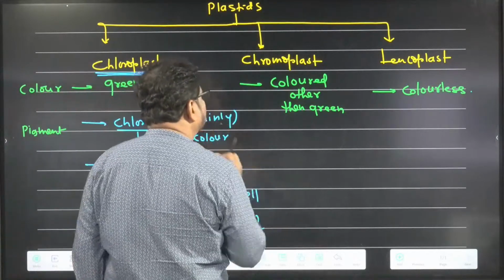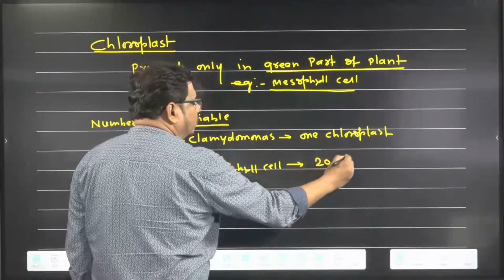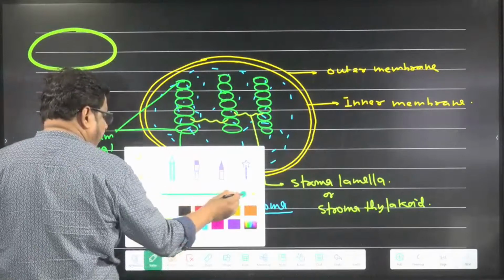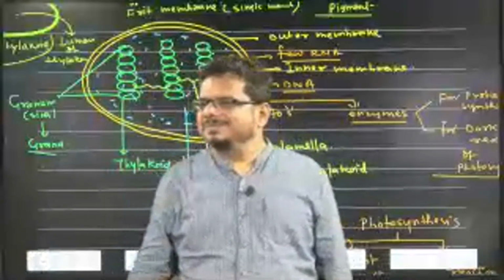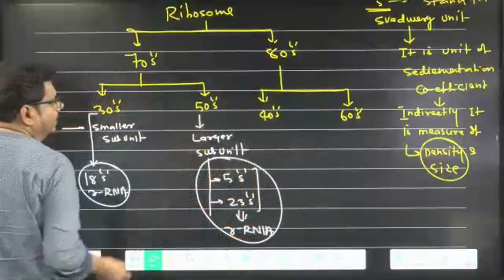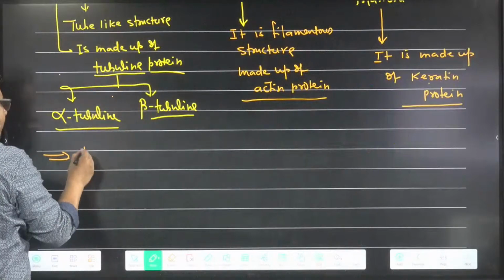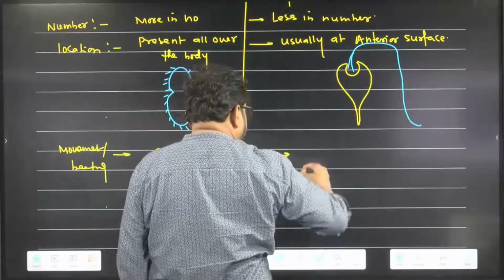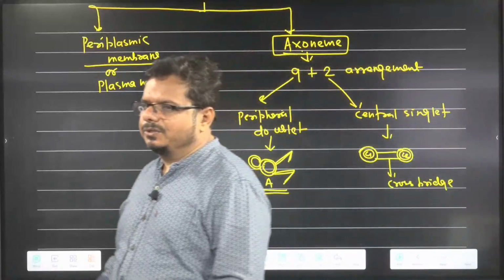SRI GOSALITES | NEET 2024 | ARUN PANDEY sir 04-08-2023 BOTANY CLASS - 21